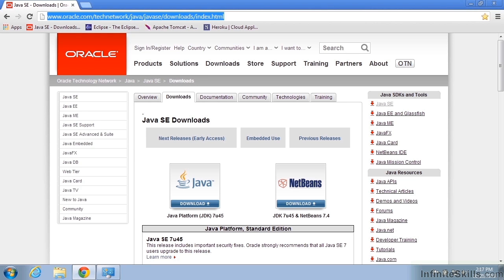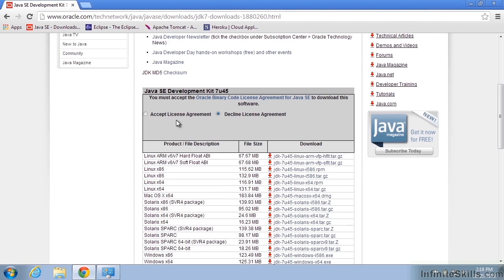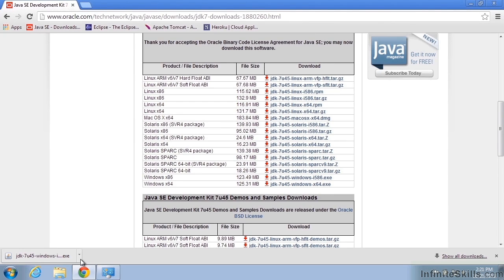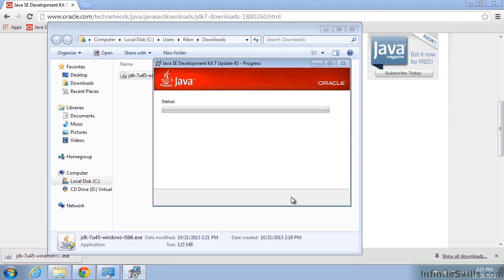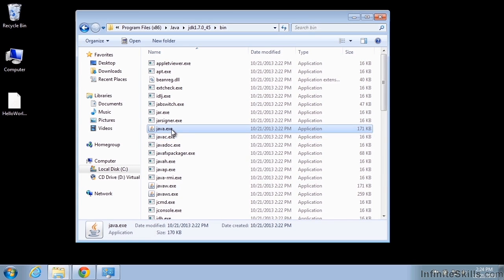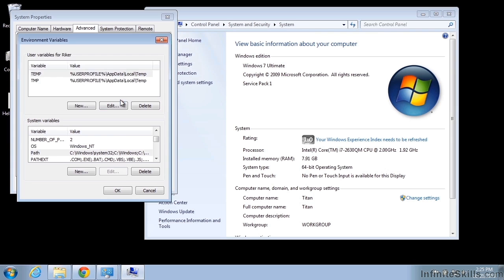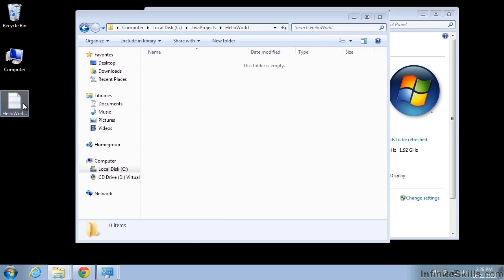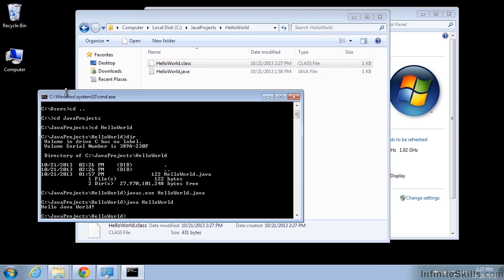Java EE 7 Tutorial | Installing The Java SDK